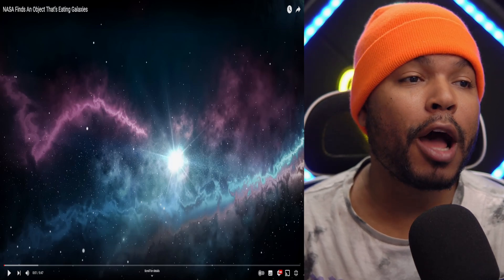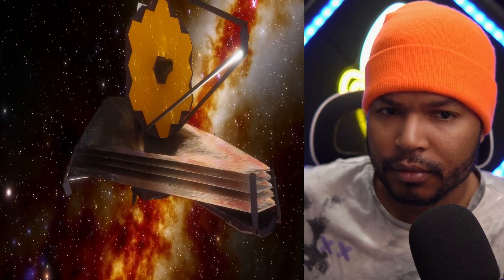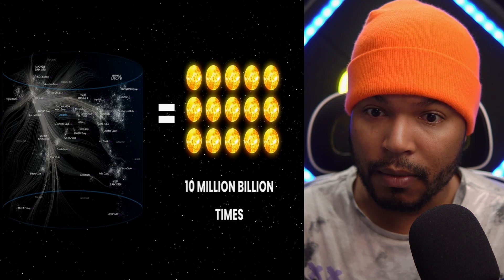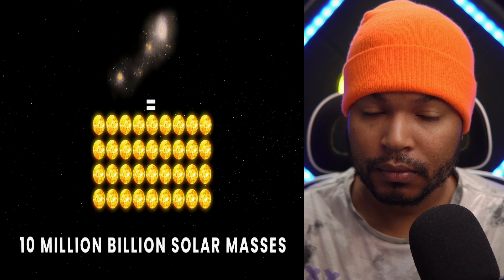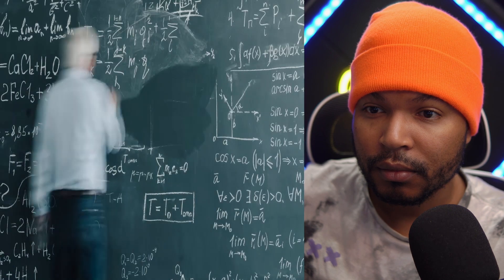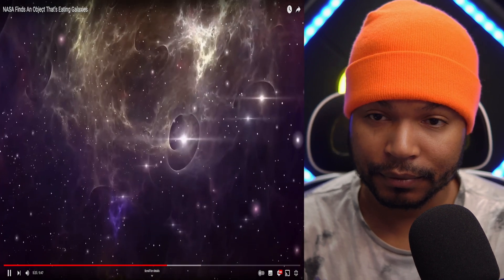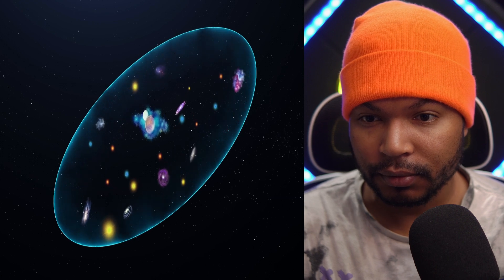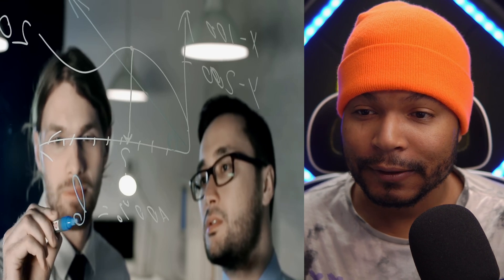NASA Finds An Object That’s Eating Galaxies...